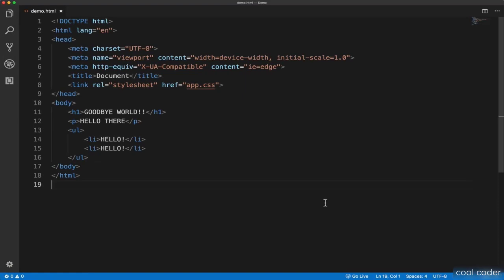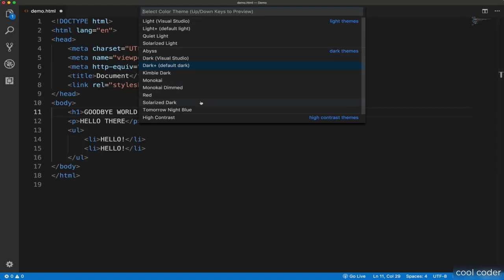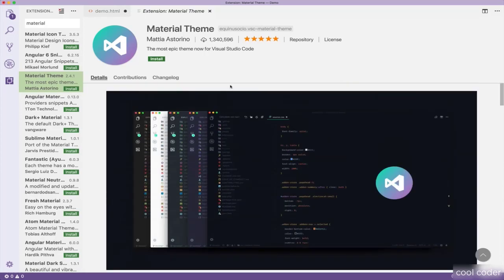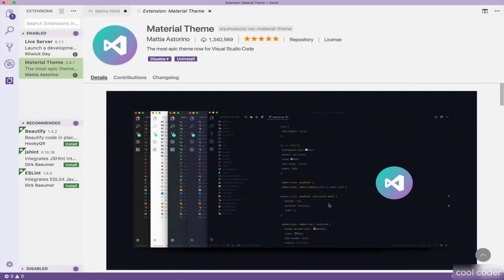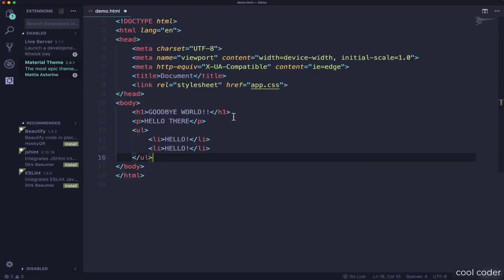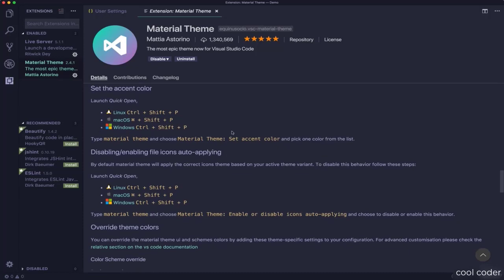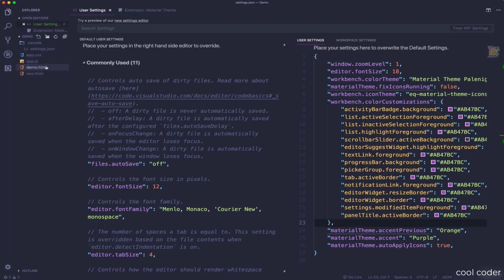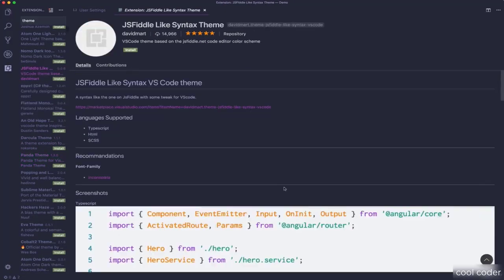Lesson 8. Optional My Theme and Colors